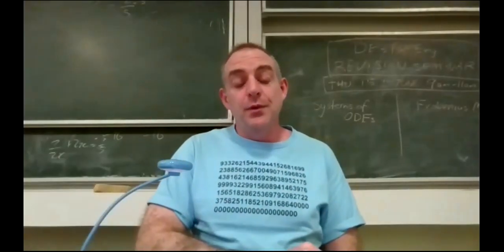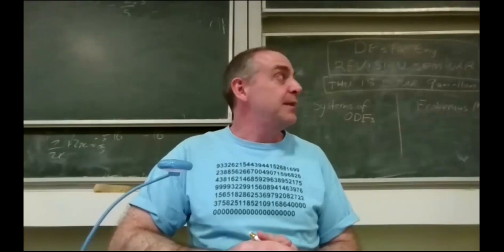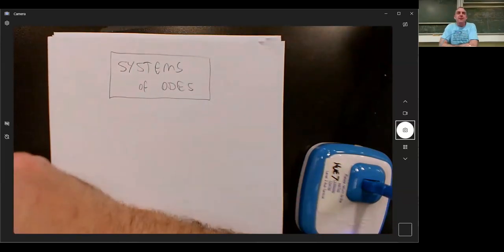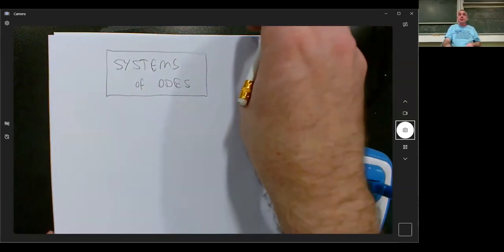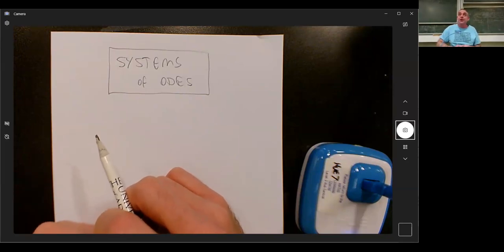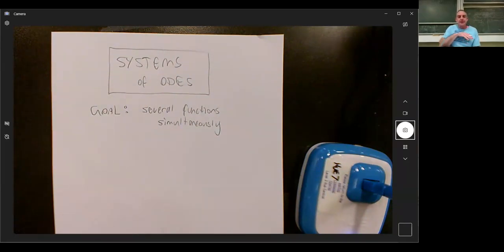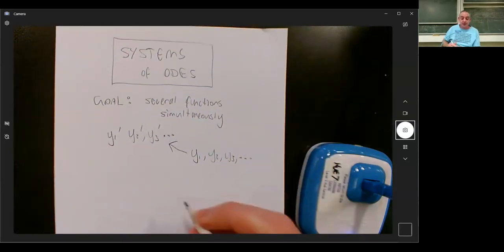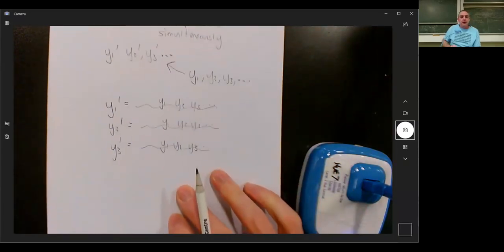REVISION SEMINAR: DE II / DE for Eng: Systems of ODEs, Frobenius (Sem 1 2023)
This revision seminar was given for students in the University of Adelaide courses Differential Equations II and Differential Equations for Engineers in Semester 1 2023. David discussed systems of ODEs (at the start), and the Frobenius method (starting at 1h5m).